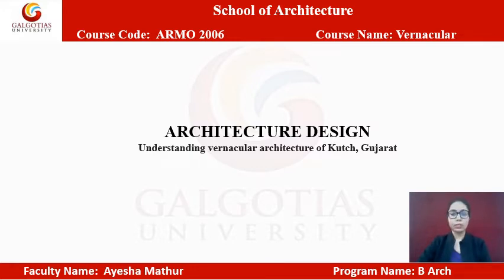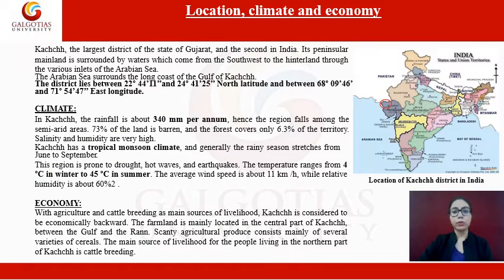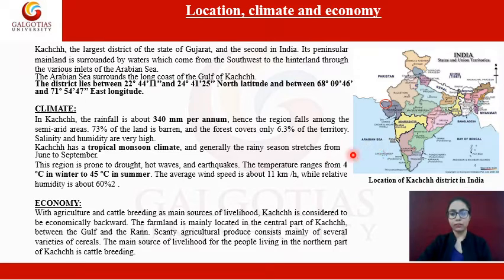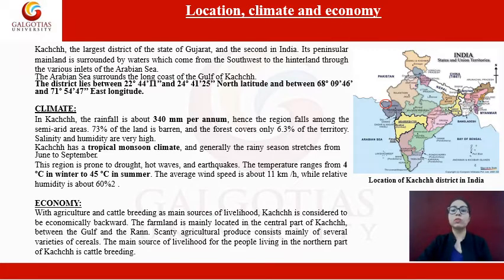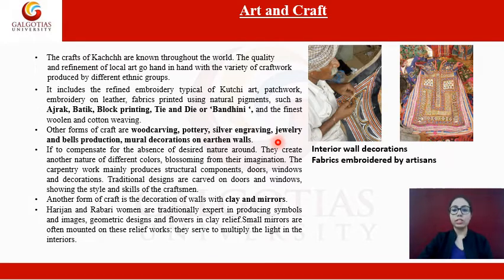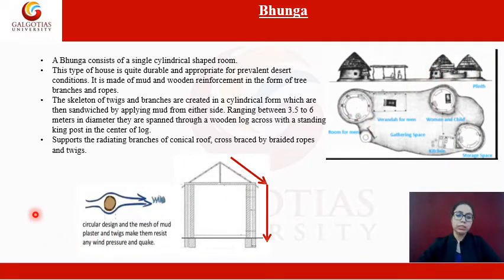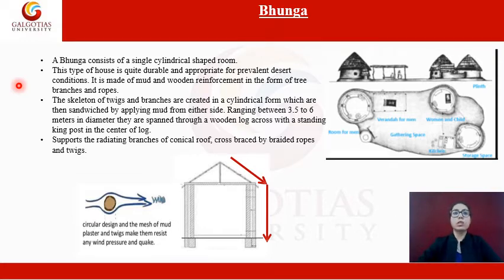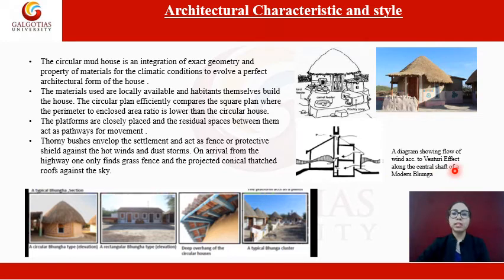ARMO2006, Vernacular: Understanding Vernacular Architecture of Kutch, Gujarat